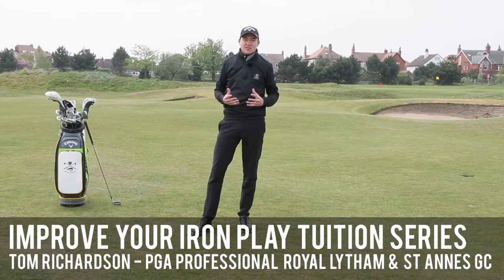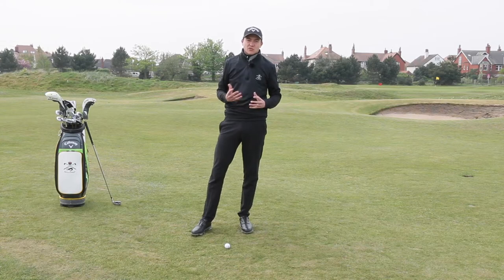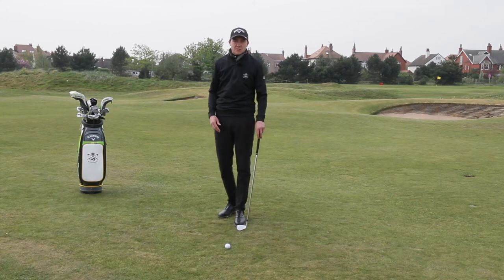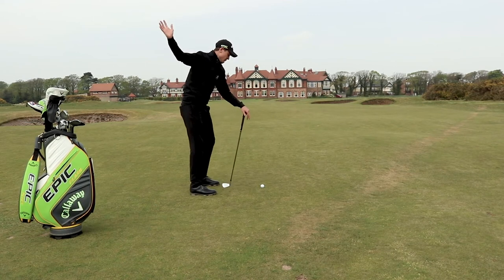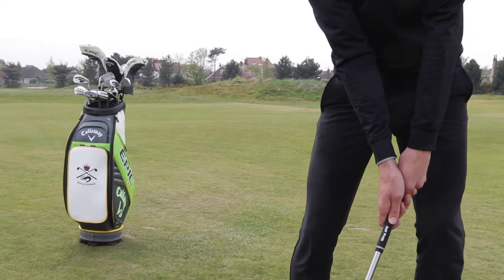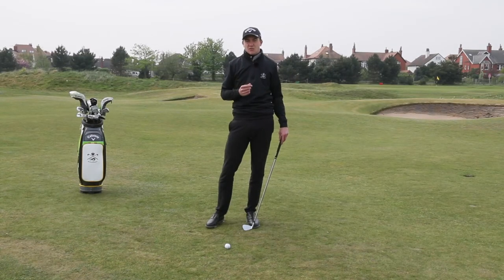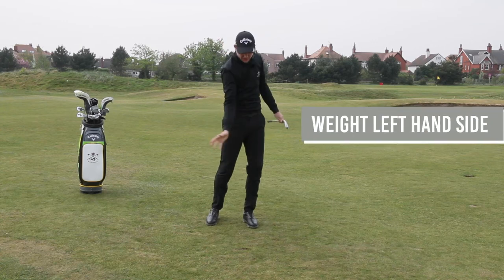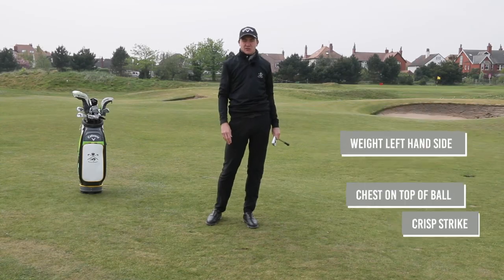How To Compress The Ball - Improve Your Iron Play Series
Tom Richardson, PGA Professional at Royal Lytham & St Annes GC provides a tip to help you IMPROVE YOUR IRON PLAY.  In this video, Ben demonstrates how to compress the ball.

Video taken from our ImproveYourIronPlay Series, in association with Callaway Golf

►To sign up for our FREE 4 WEEK IMPROVE YOUR IRON PLAY SERIES